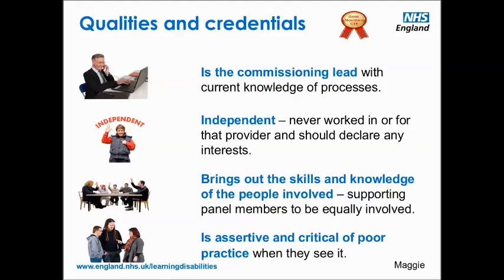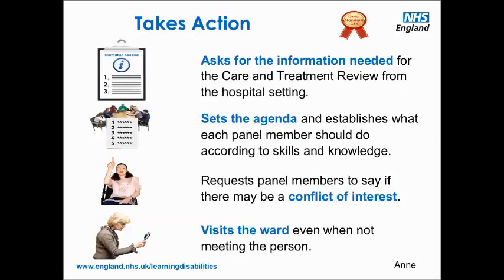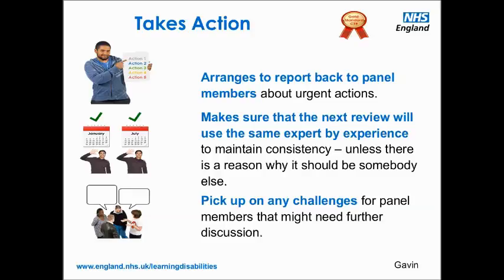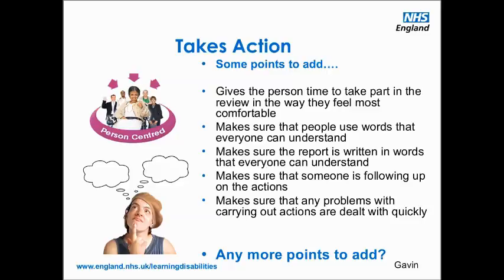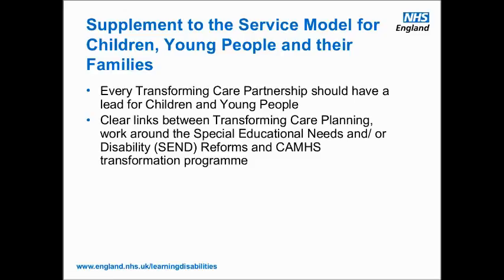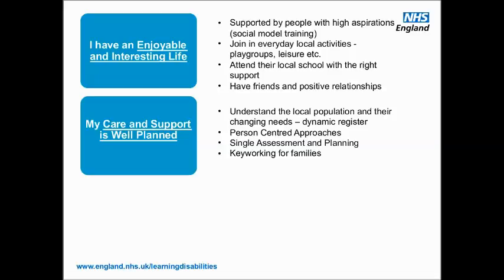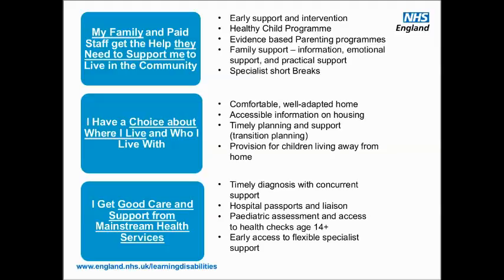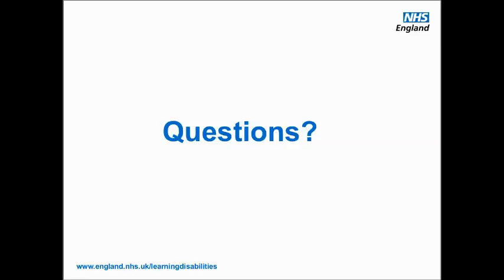Learning Disabilities: Share and Learn Webinar Thursday 27 October 2016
Watch a recording of the Learning Disabilities: Share and Learn webinar that took place on Thursday 27 October 2016.